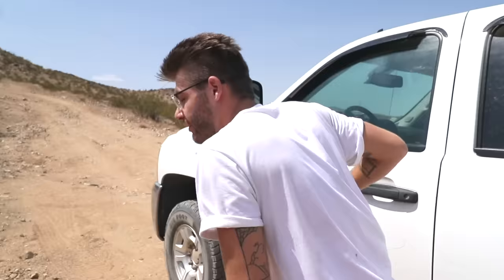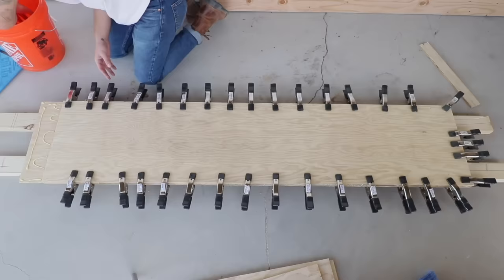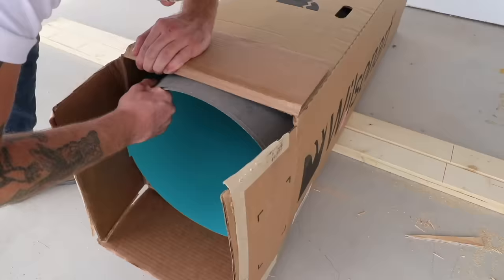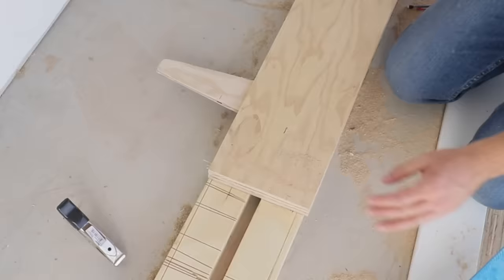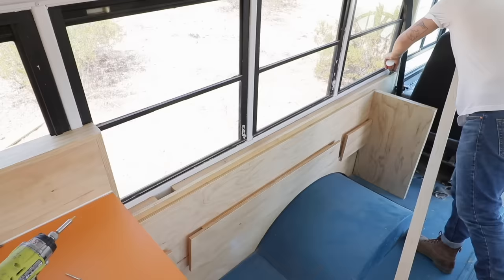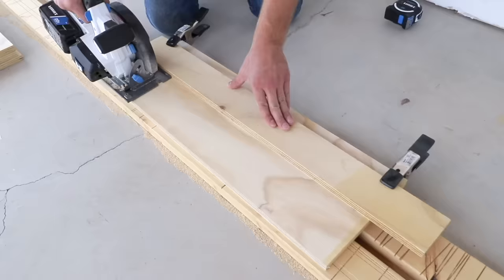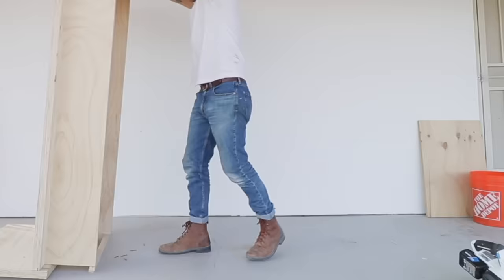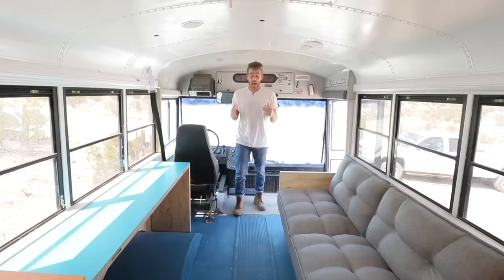EP. 5: THE LIVING ROOM | DIY SCHOOL BUS TINY HOUSE CONVERSION | MODERN BUILDS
Bright Cellars is the monthly wine club that matches you with wine that you’ll love. Get started by taking the taste palate quiz to see your personalized matches.

Today on Modern Builds we're completing the interior build out for this School Bus Tiny House project. This video has been a long time coming and I'm super happy to release it. I wanted this living room space to be good for lounging AND work, and made a couple of multi-functional furniture pieces for it. Next: time to paint the outside of the bus!

Contact Cement (low VOC)
Contact Cement (fast Dry)
Screws I Used
Wood Glue
Good Deal on Brushes
Good Deal on Foam Brushes
Trim Router
Flush Trim Bit
Water Based Polyurethane
60 Tooth Blade
Sofa /Daybed I bought
Amazon Sofa Option
Circular Saw: (Amazon)
12" Speed Square: (Amazon)
Jigsaw: (Amazon)
Quality Tape Measure: (Amazon)
Masking Tape: (Amazon)
Camera I use: (Amazon)
Microphone I use: (Amazon)

ADD ME ON:
-Mike Montgomery
MODERN BUILDS